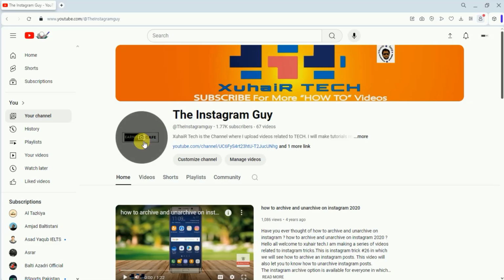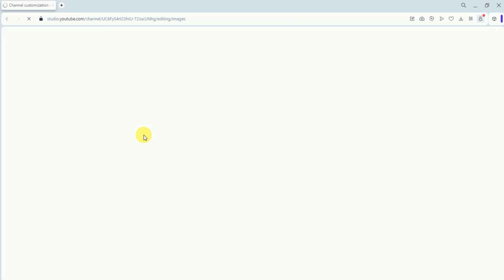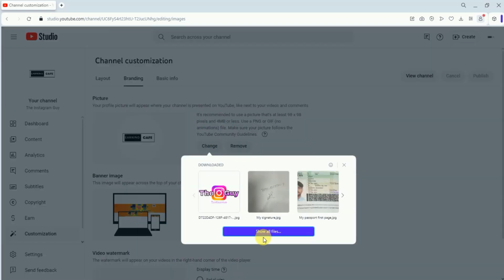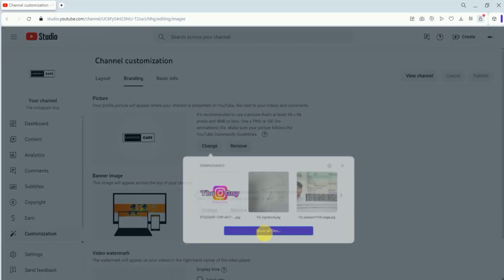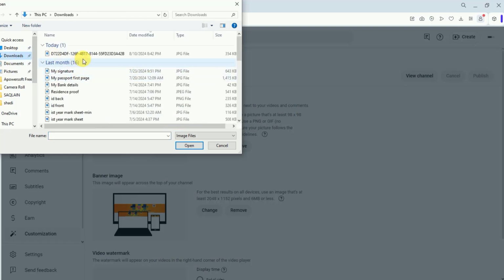How To Change Your Youtube Profile Picture (New Update)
Hi, all welcome to gblogy. Learn how to change your profile picture on YouTube. In this step-by-step tutorial, we'll guide you through the process of updating your YouTube profile picture on a desktop.
This video for How To Change YouTube Profile Picture on Desktop also covers the following topics;
- how do i change my profile picture on youtube
- How to change profile picture of youtube channel
- How to Change your Profile Picture on YouTube
- how to change profile photo of youtube channel
- change youtube profile picture
- how do you change your picture on youtube
- how to change a profile picture on youtube